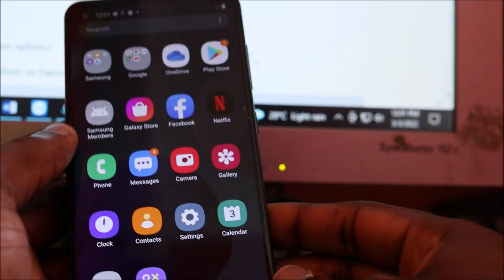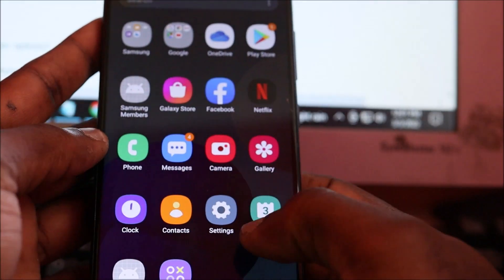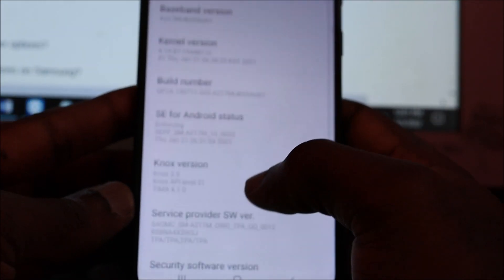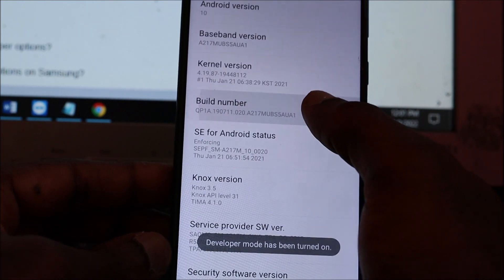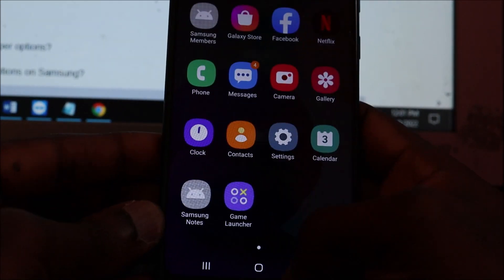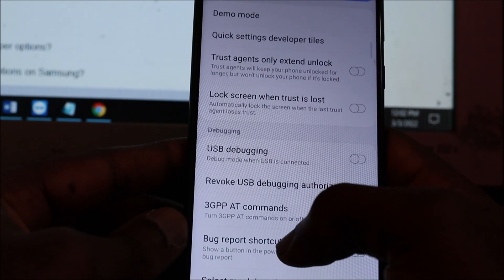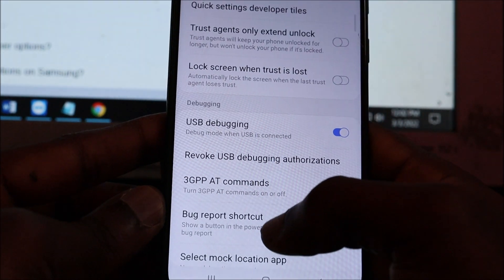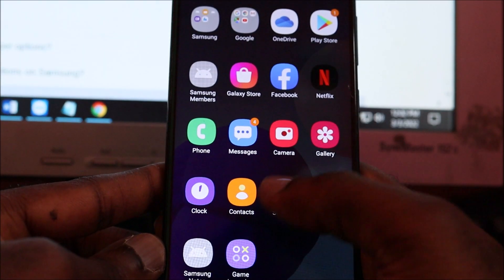developer options Samsung a21s